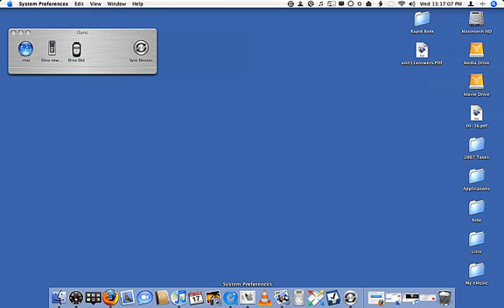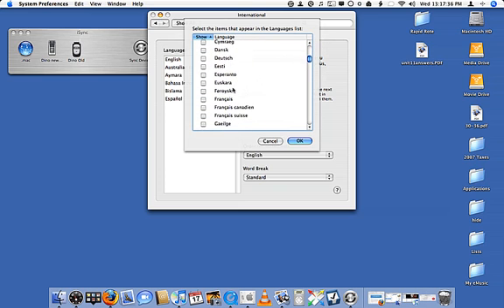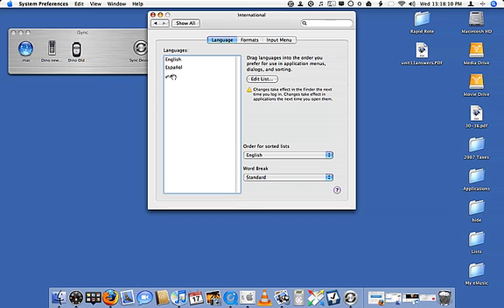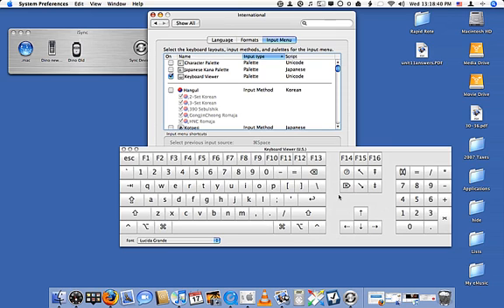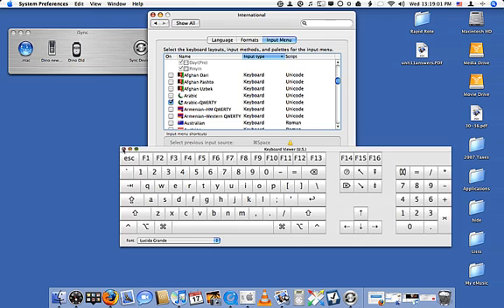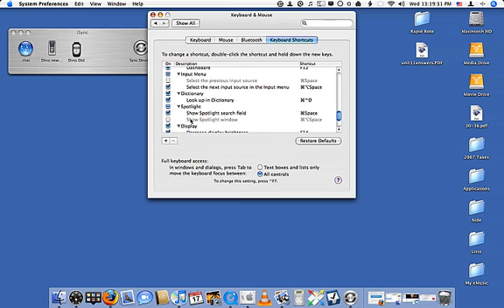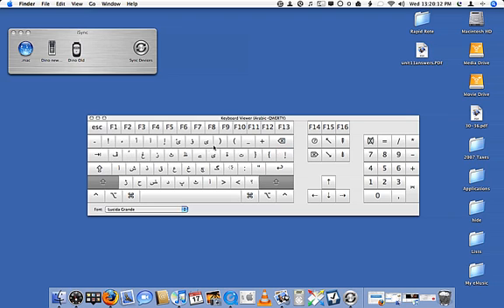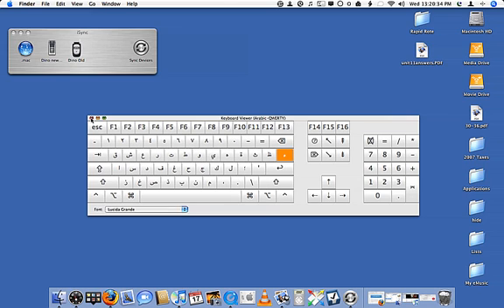Set Mac keyboard to Arabic QWERTY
A quick tutorial on how you can set your Apple Macintosh keyboard to the Arabic QWERTY setting, which gives a better phonetic match than the AZERTY setup on PCs.